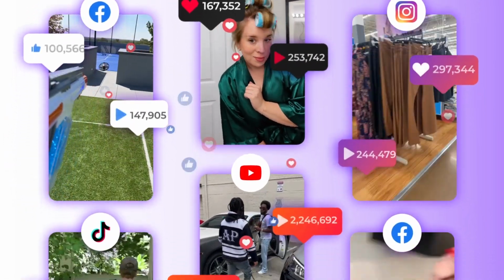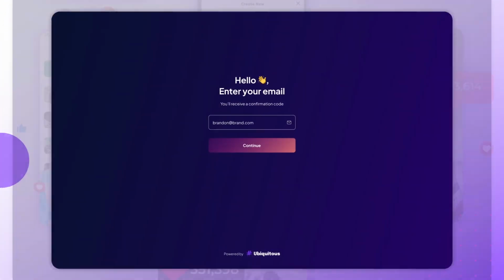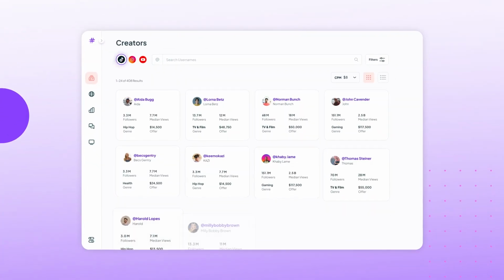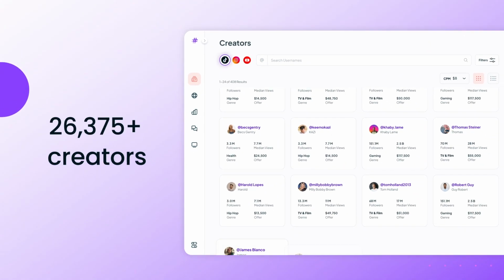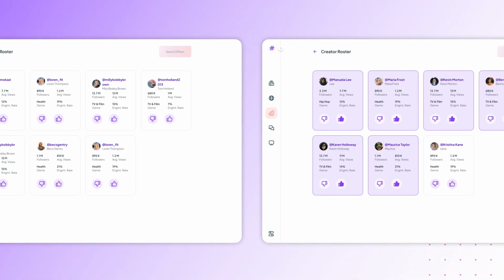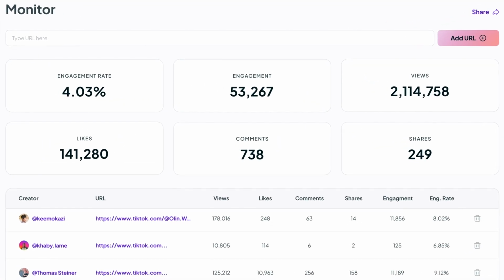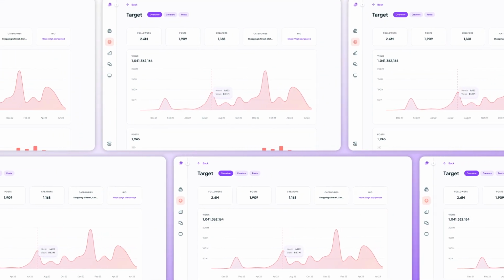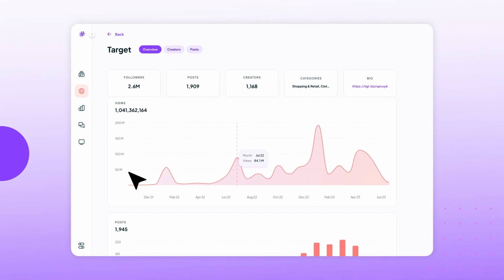The Ubiquitous Platform: Helping You Dominate Influencer Marketing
In this video, you'll learn how the Ubiquitous Platform works, how to use it, and what you can achieve with it.

Ubiquitous is the fastest-growing influencer marketing company on the planet. Founded in 2021, the company has already helped brands like Lyft, Amazon, Disney, Hers, American Eagle, and more run data-powered influencer marketing campaigns on TikTok, Instagram, and YouTube. Our elite team of strategists utilizes a network of over 4,000+ creators and our proprietary data platform to help you strategize, run, and track massive influencer campaigns at scale.

The results? Better ROAS. Better CPMs. And influencer campaigns that are infinitely scalable for your business.

Looking to take your company to the next level with influencer marketing?

Work with Ubiquitous.